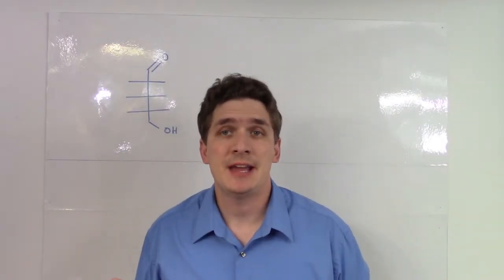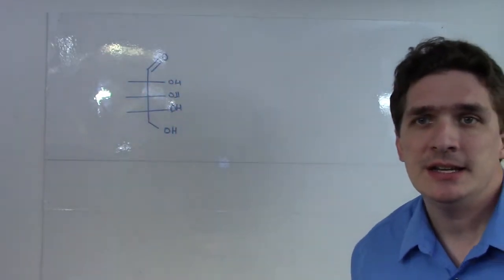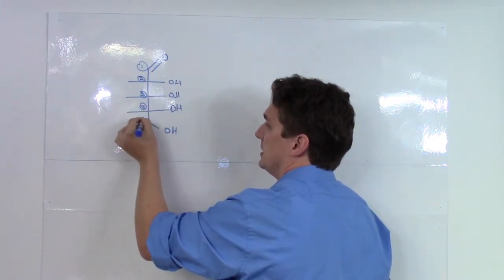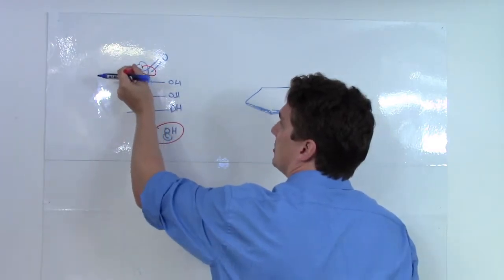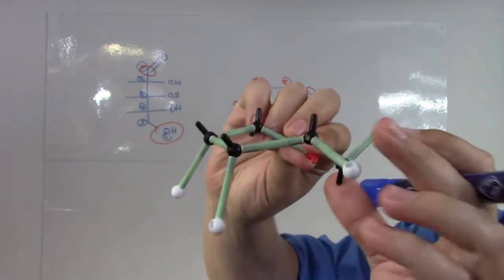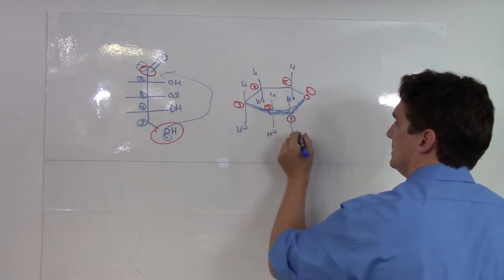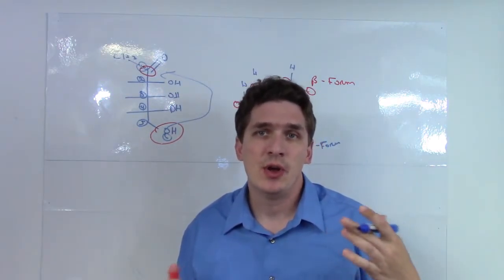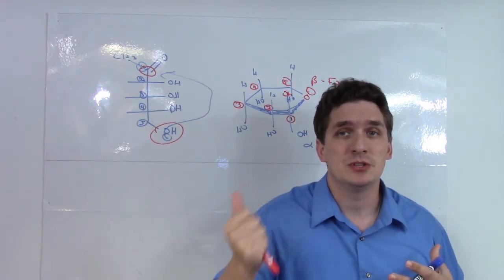Alpha and Beta Forms of Cyclic Saccharides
Now let's talk about what happens when our chains turn into rings